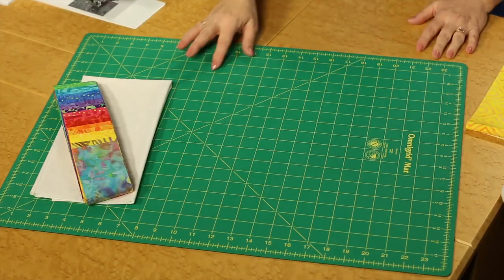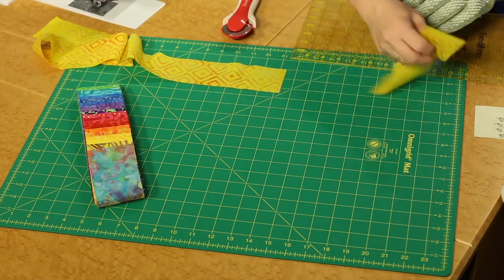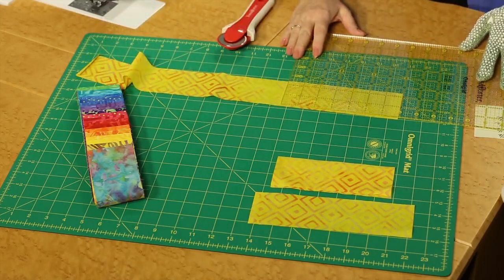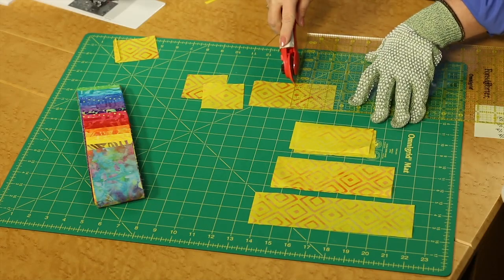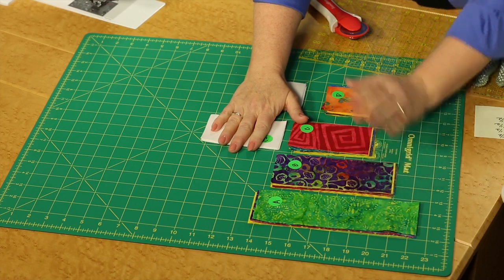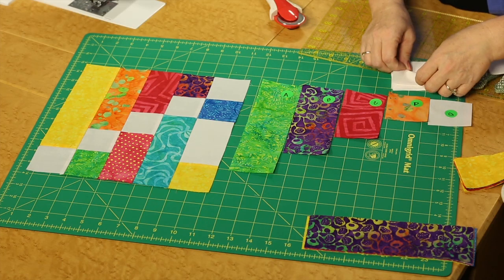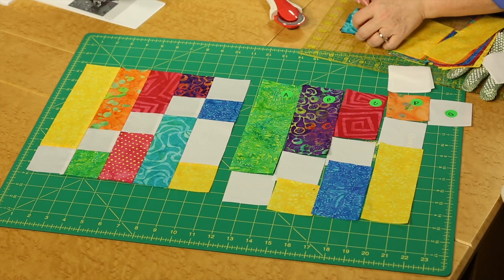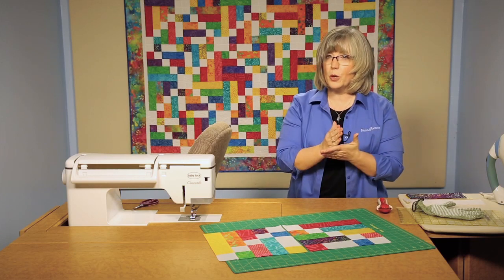Quilting Quickly: Calliope - Throw Quilt Pattern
Bright 2½” pre-cut strips were used in this graphic Log Cabin-style throw quilt pattern. A white batik print provides the needed contrast to make this design pop and to settle the busy prints.